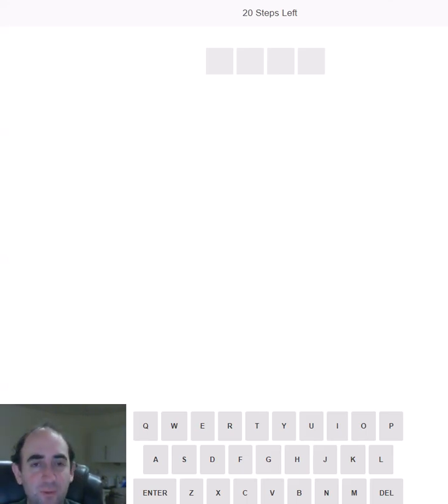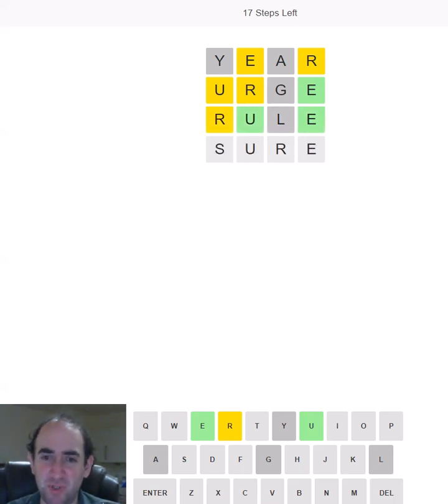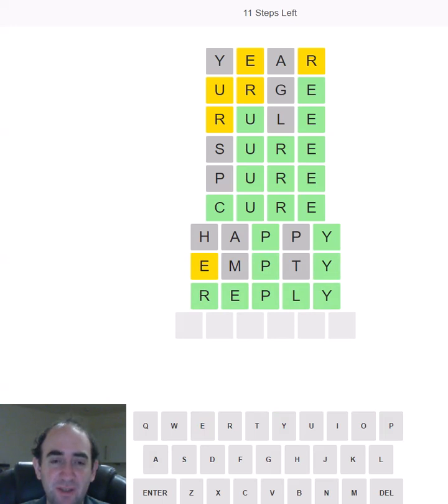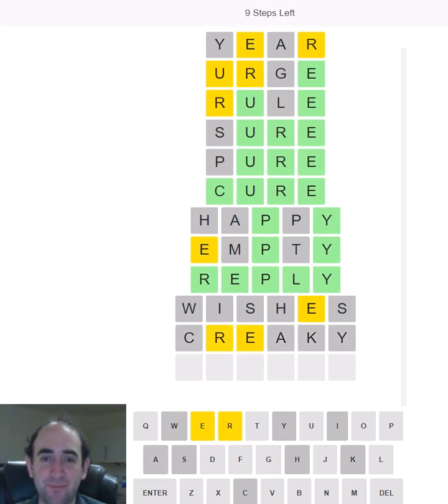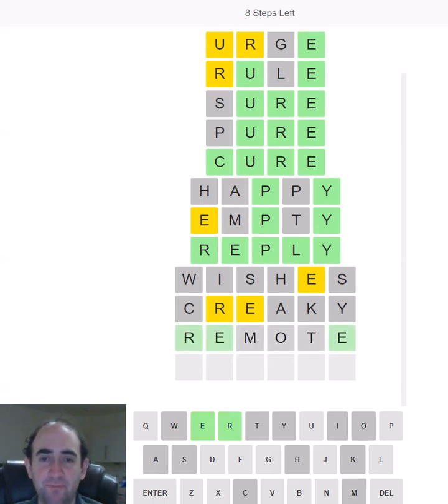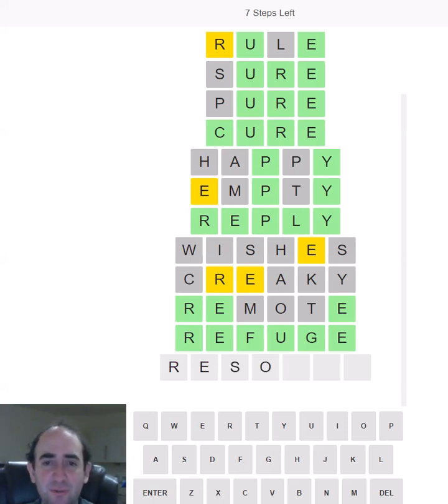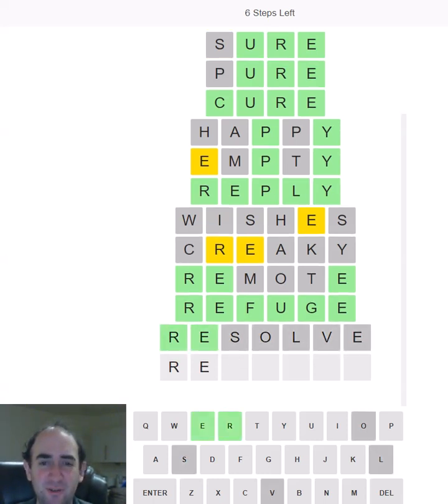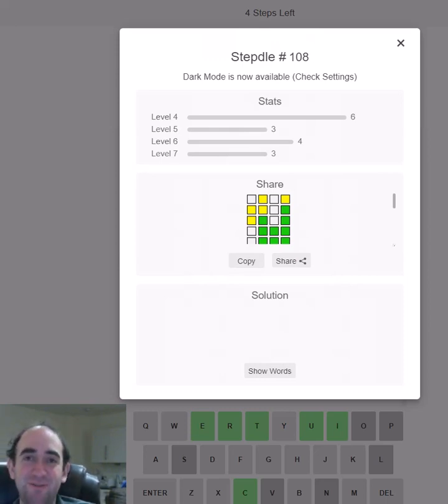HAPPY New YEAR with a Stepdle puzzle!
Stepdle Wordle puzzle for 1 Jan